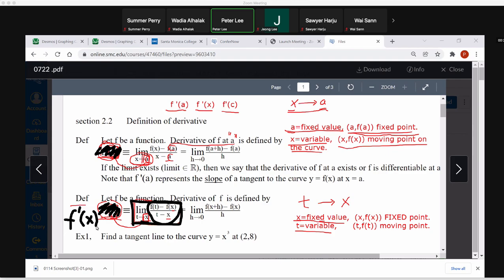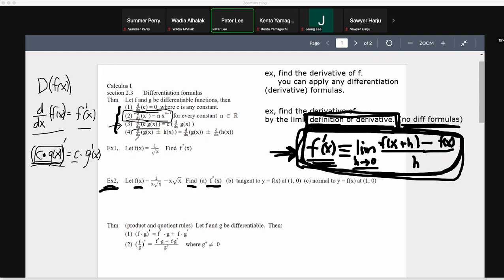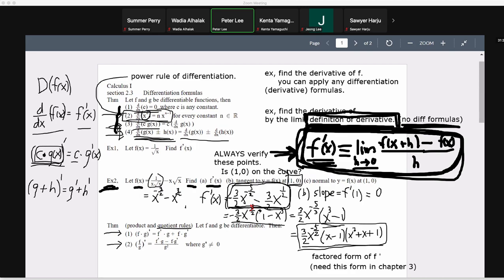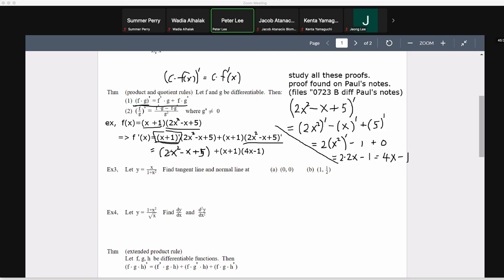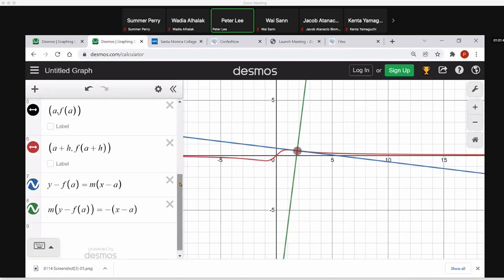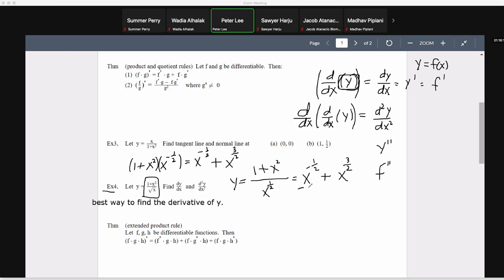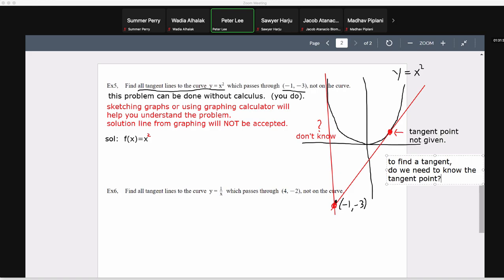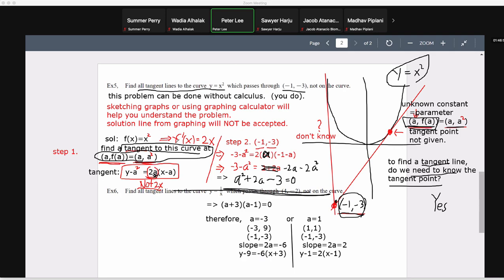Screen Recording 2022 01 19 at 8 10 15 AM